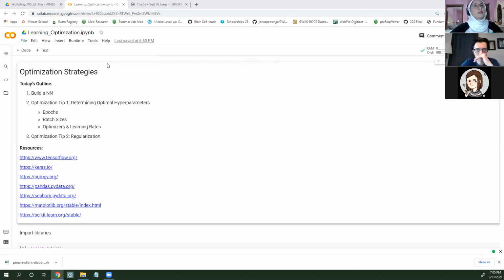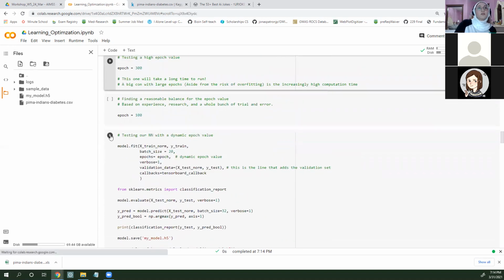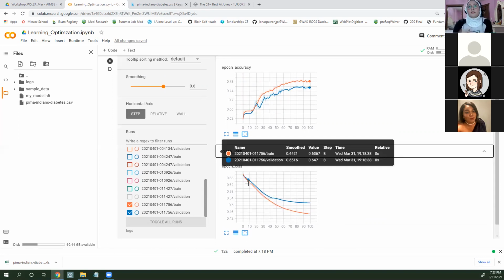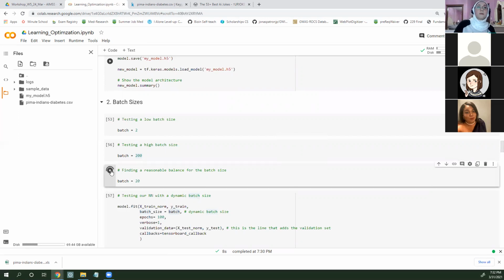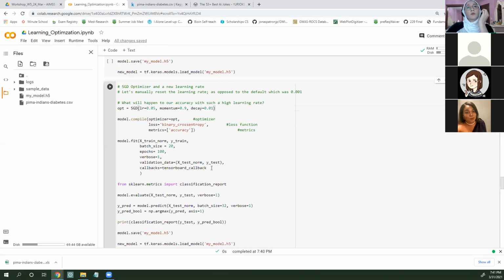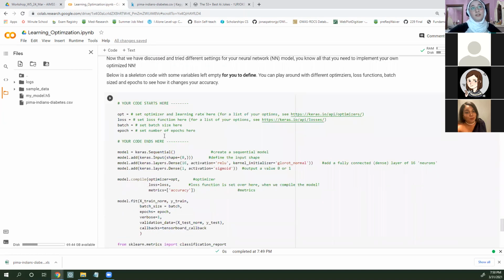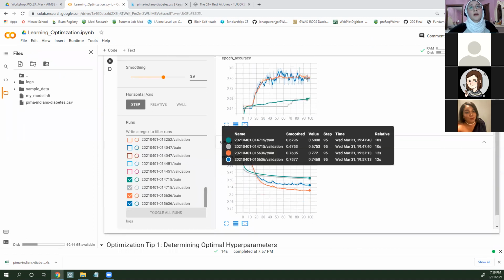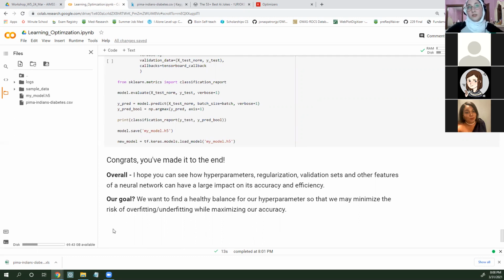Workshop 5: Optimizing your AI model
Join Rehab Elhajj in this interactive workshop as she guides you through the process of optimizing your AI model. Discover the key techniques and strategies to enhance the performance and efficiency of your AI models. Learn how to fine-tune hyperparameters, select appropriate optimization algorithms, and implement regularization techniques. Explore methods to handle overfitting and underfitting, improving model generalization. Gain insights into advanced optimization techniques like gradient descent variants, adaptive learning rates, and model compression. Follow practical demonstrations and exercises to apply optimization techniques to your AI models effectively. Don't miss this opportunity to optimize your AI model and take it to the next level with Rehab Elhajj's expert guidance in this engaging workshop.

Workshop 5
Rehab Elhajj introduces how to optimize your AI model

Join AIMSS in our free introductory course on Artificial Intelligence in Medicine! Originally delivered live in 2021, in Edmonton, Alberta.

Free lectures and workshops from AIMSS:
Intro lecture
Stream A: Introducing AI concepts and how they relate to medicine
Stream B: Introducing medical concepts and how AI can be applied
Outro lecture
Workshops: Learn how to build an AI model to solve a medical problem